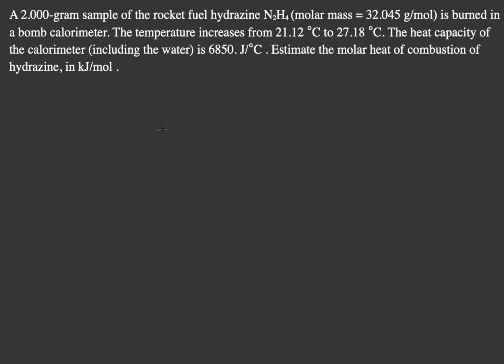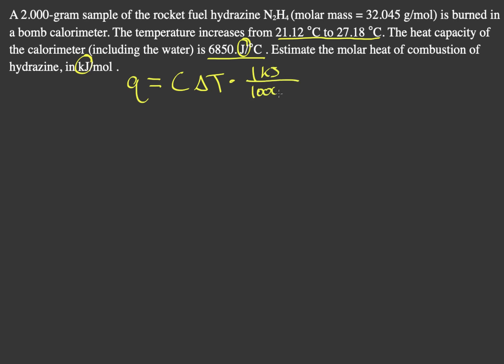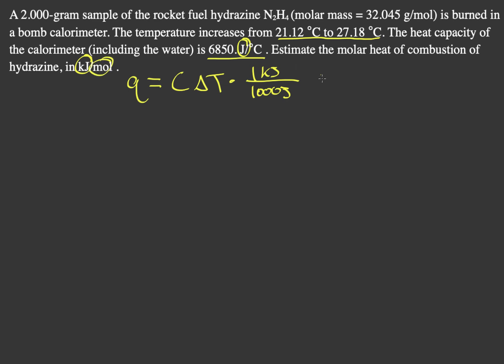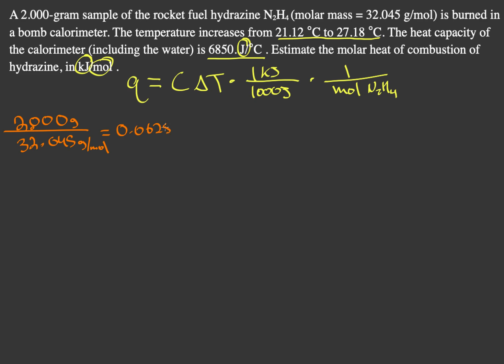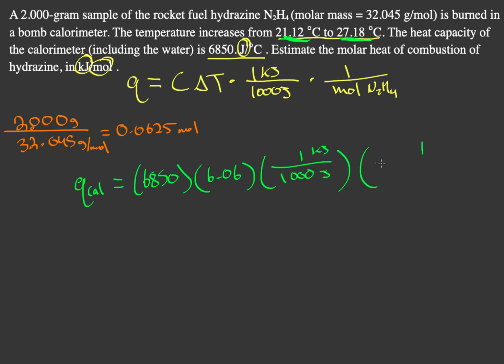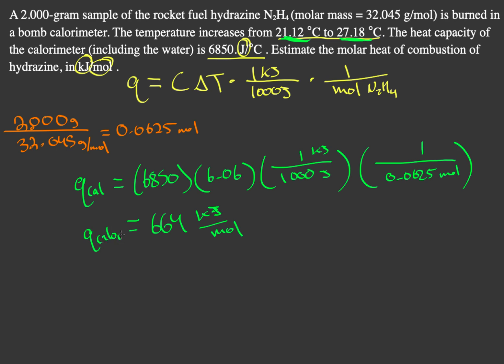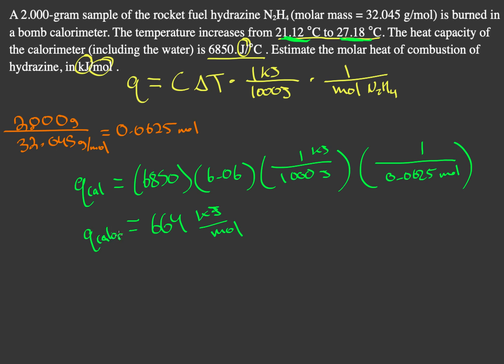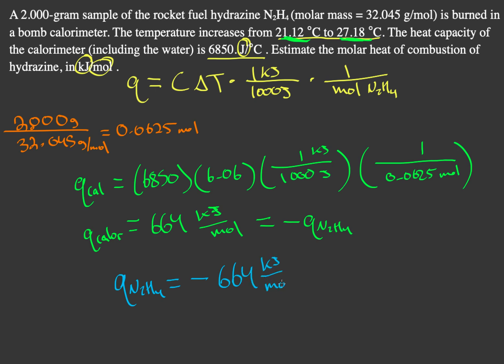Finding molar heat of combustion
This video covers how to find q (heat of combustion) for every mol that you combust (aka, molar heat of combustion).